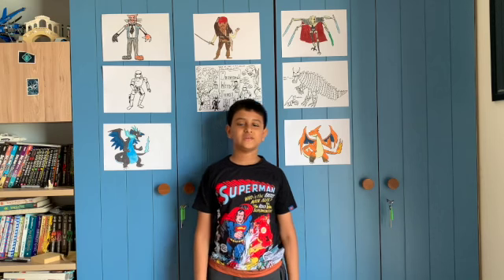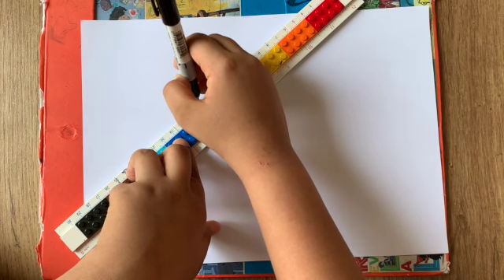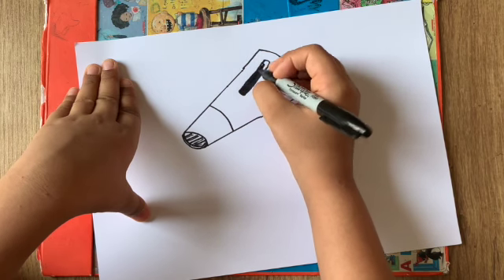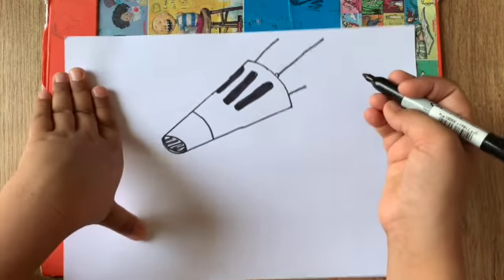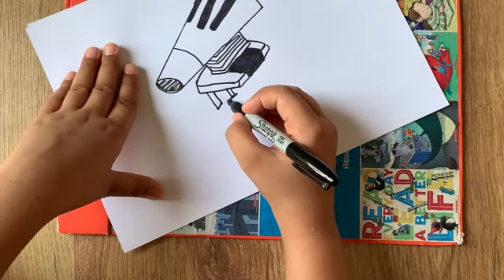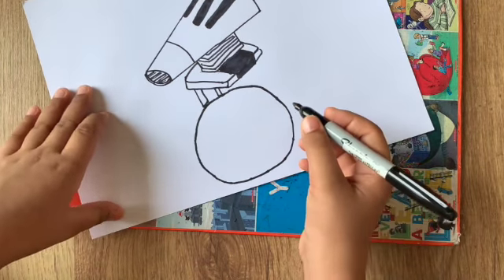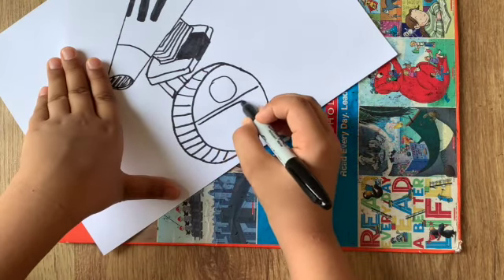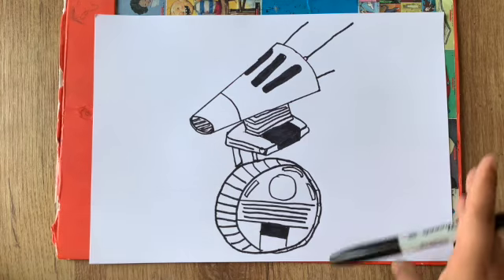Drawing with Juni #112: D-O | Star Wars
What a tiny droid! But what detail! Learn how to draw D-O from Star Wars: The Rise Of Skywalker! This tiny droid has cone head! And also after this video I will not upload a video for a week because its my spring break and I'm gonna go somewhere! Till then when I'm gone and there are no videos for a week. Catch up on some old videos of my channel and draw those on my channel. Just click on the drop down to get the search option or sometimes there's already search bars. Cheerio! I shall see you later!